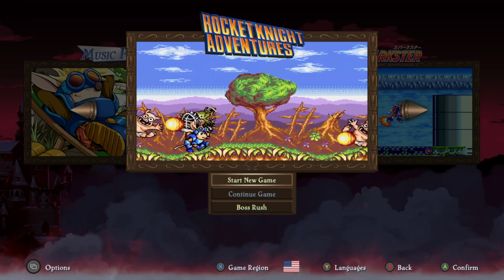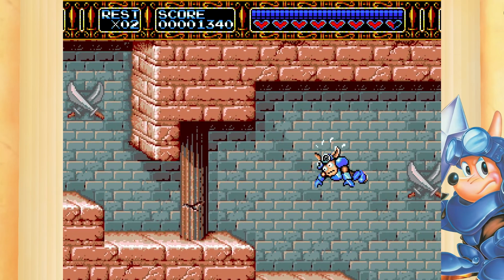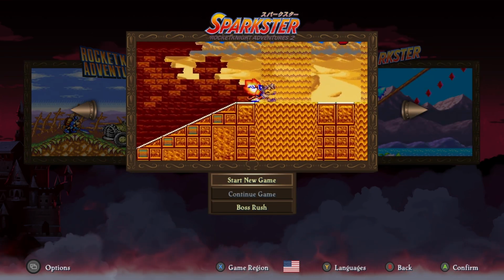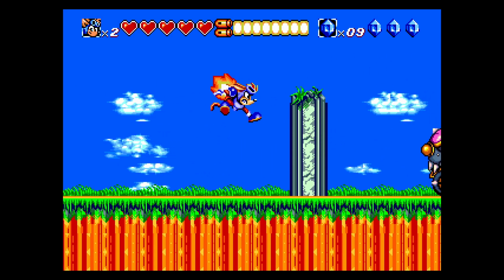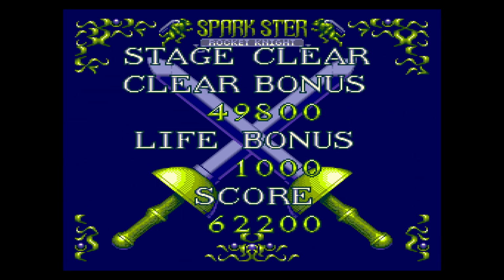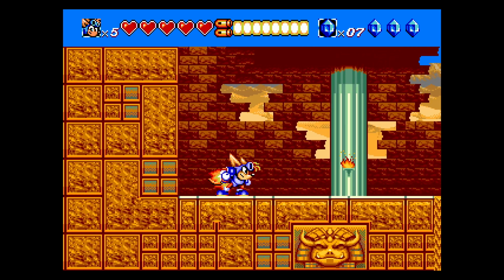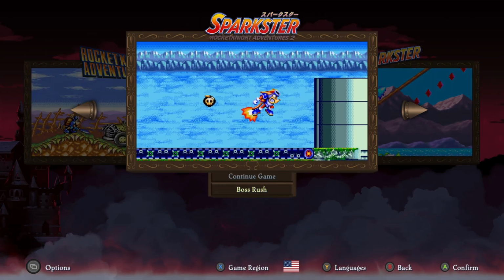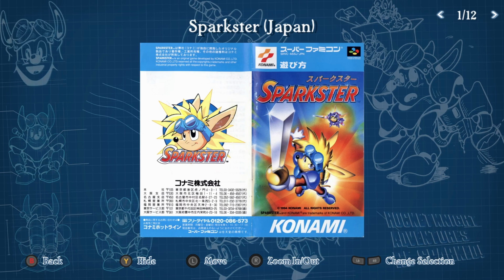ALL Rocket Knights UNITE!!! | Rocket Knight Adventures: Re-Sparked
Rocket Knight Adventures: Re-Sparked [Steam version]
3 of my favorite games from the 16-bit era return!  The Rocket Knight Adventures games are about high-speed action, huge boss fights, and all kinds of different gameplay styles and references. Join me fellow Rocket Knights, and join me, new squires! It's time to fly!!

Grab a drink or snack, sit down, and chill with me, and let's play some games. We'll laugh, we'll joke, and have a good time. Welcome to the channel and I hope you have a great time.